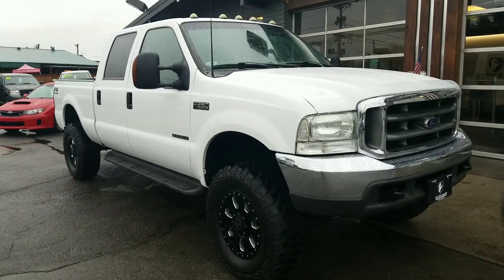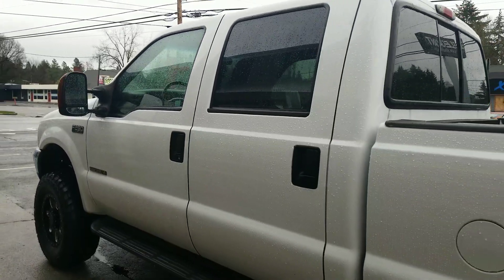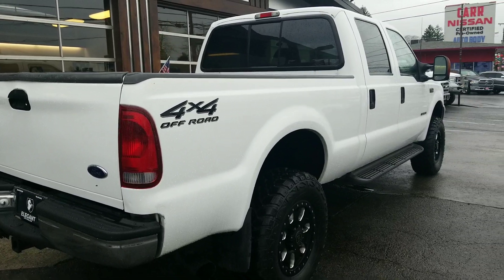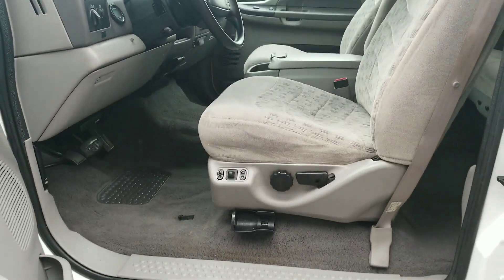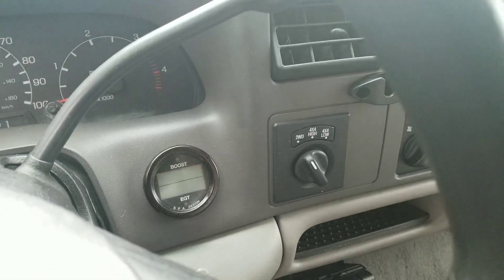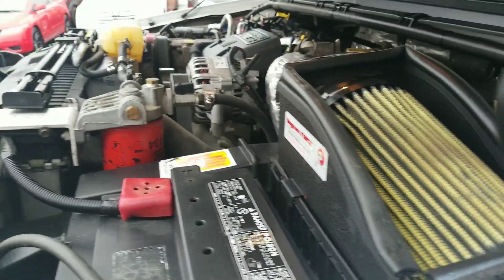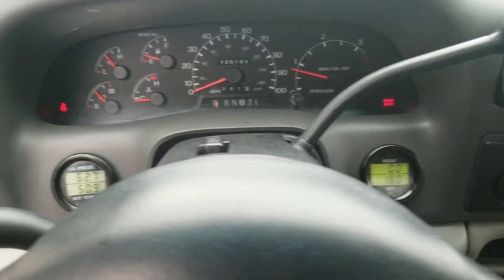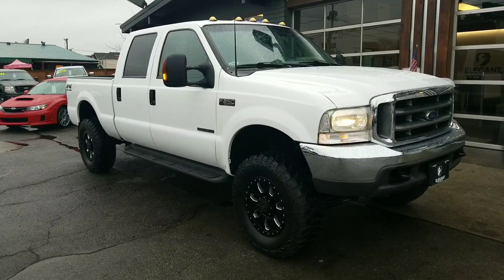"Live Video Walk Around" 2000 FORD F-250 XLT 7.3 SUPER DUTY UNICORN (503)765-5411 CALL OR TEXT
Vehicle Description
JUST ARRIVED!!! 2000 Ford F-250 XLT 4x4 - 7.3 Powerstroke Diesel, New Wheels & Tires, Power Windows, Power Door Locks, AC, Cruise Control, Running Boards, Tow Mirrors, Tow Package, Spray-In Bedliner. US Truck, Clean Carfax - No Accidents